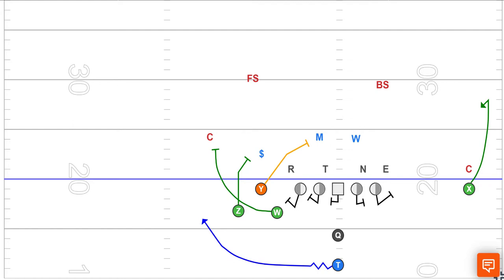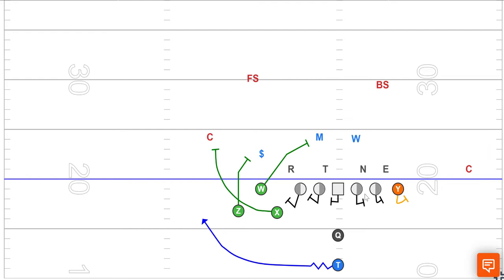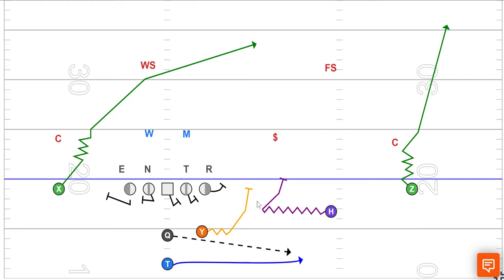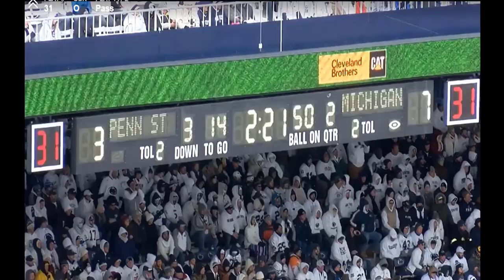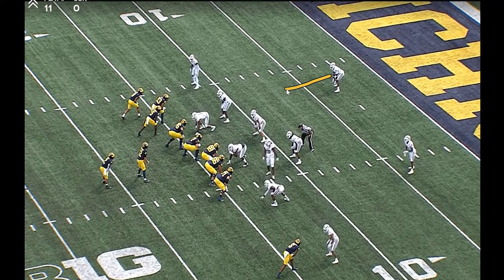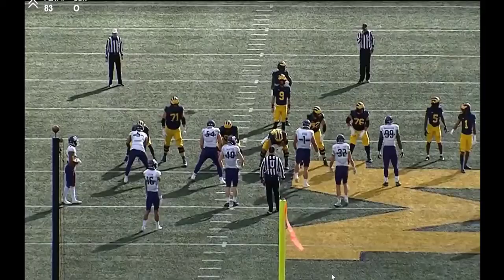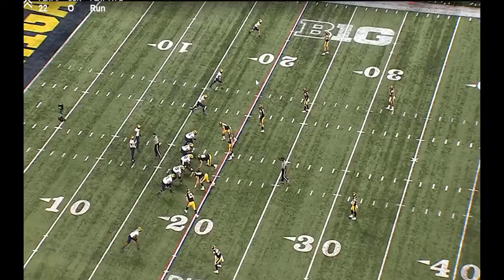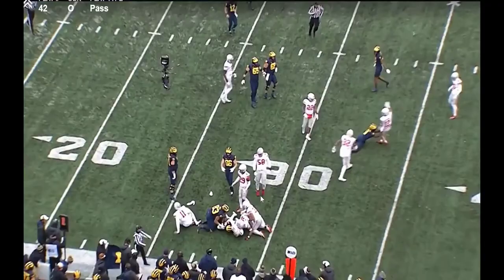Michigan's T-SWING Concept: Getting your best ATHLETE in space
Check out our coachtube course on the Michigan Offense in 2021!